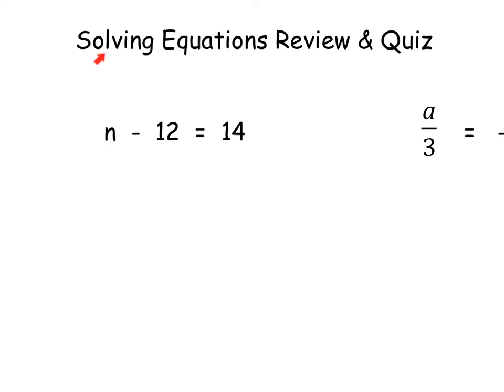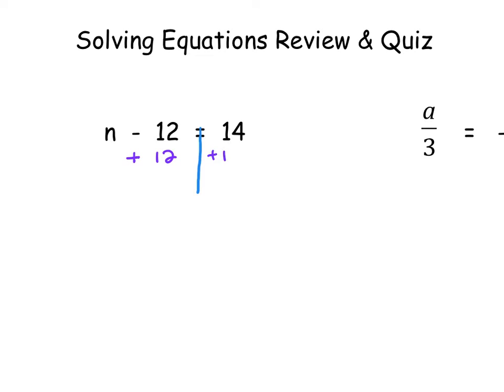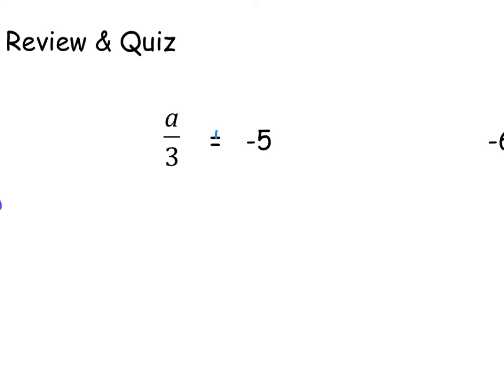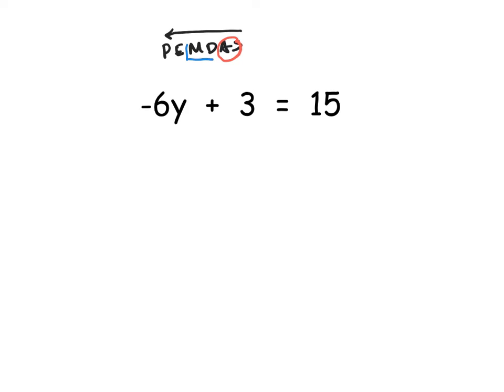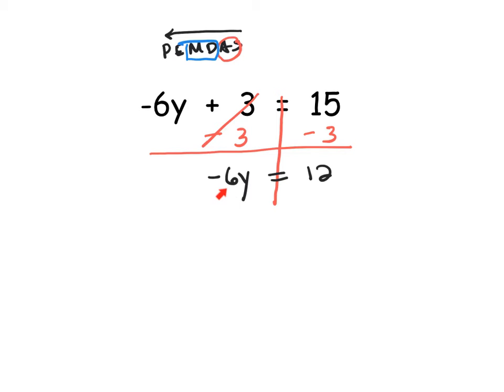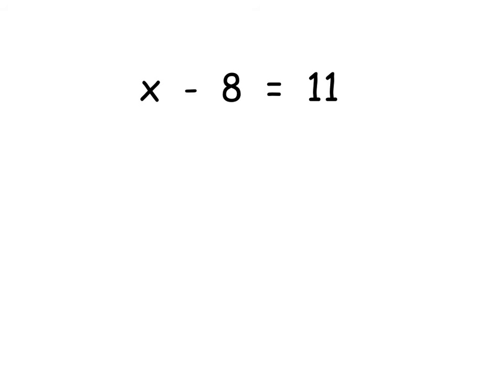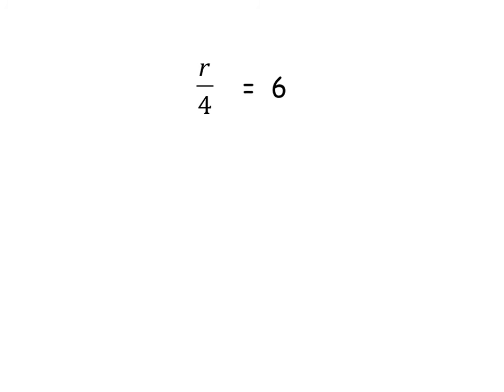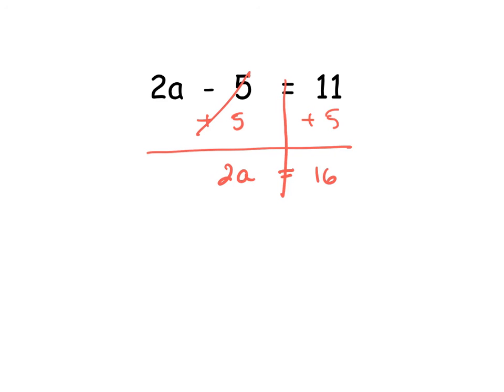Solving Equations Review and Quiz